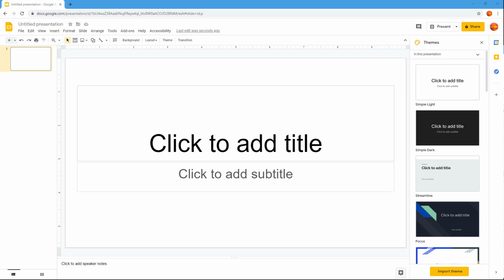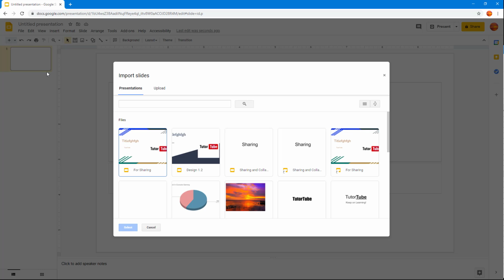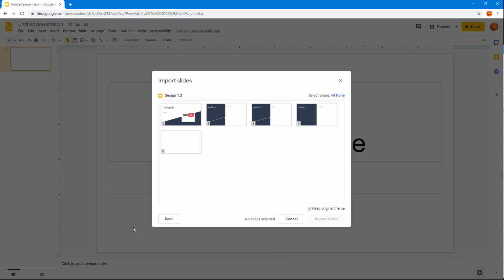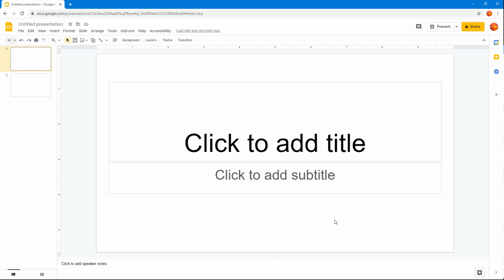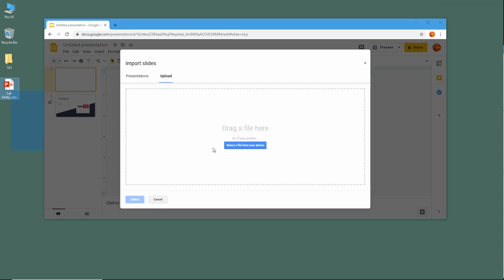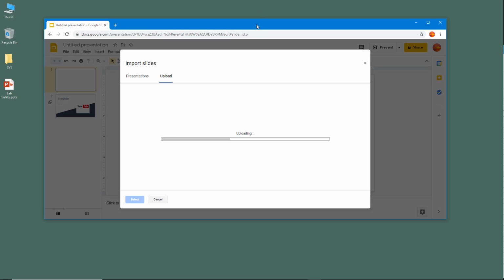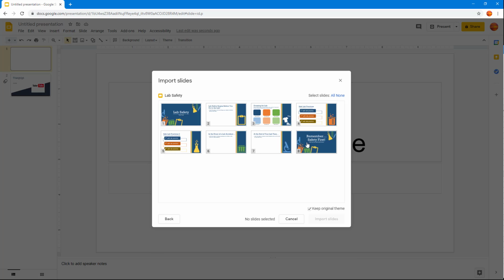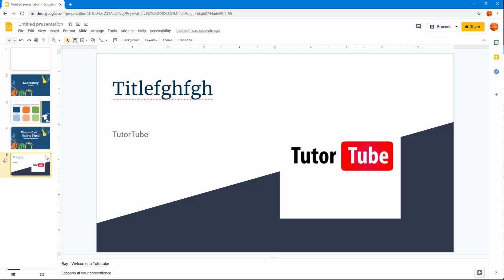Google Slides Tutorial - Lesson 70 - Import Slides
In this tutorial, we will be discussing about Import Slides in Google Slides